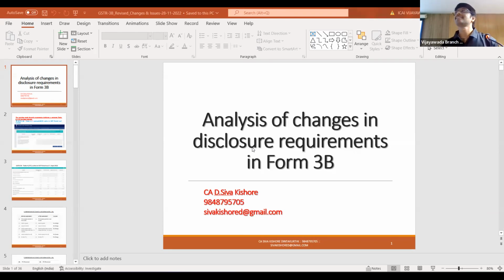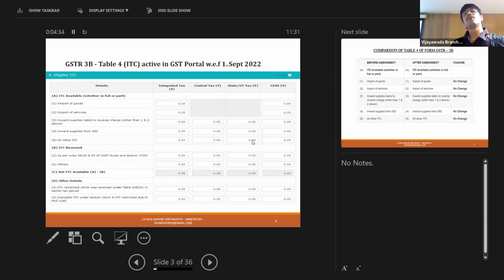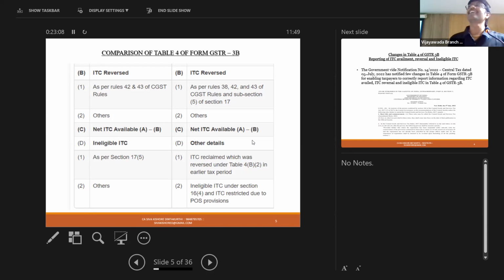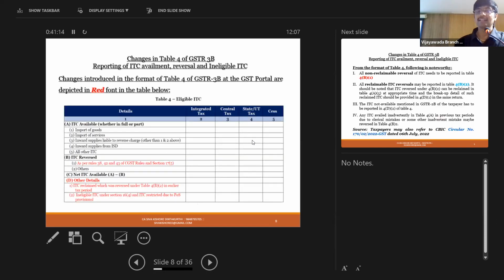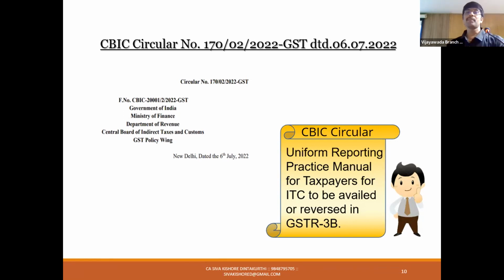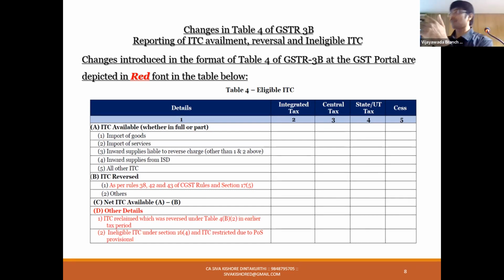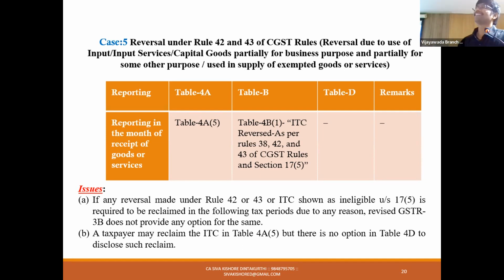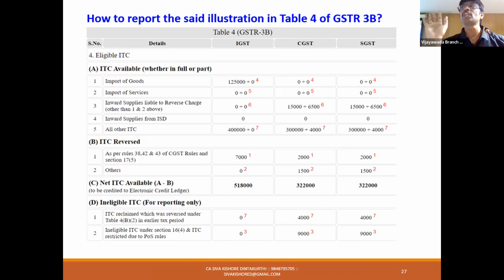One CPE Seminar on GST- Recent Changes in GSTR 3B by CA D.Siva Kishore @ 28-11-2022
Recent Changes in GSTR 3B by CA D.Siva Kishore